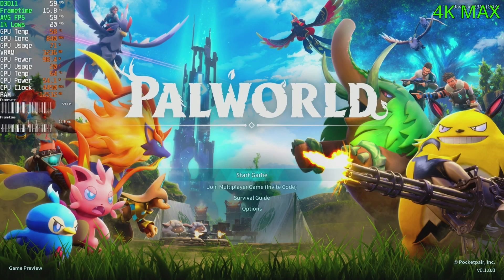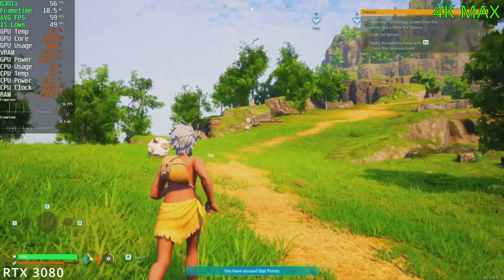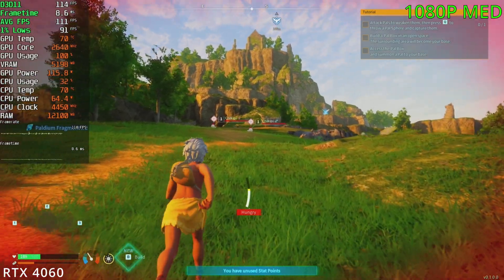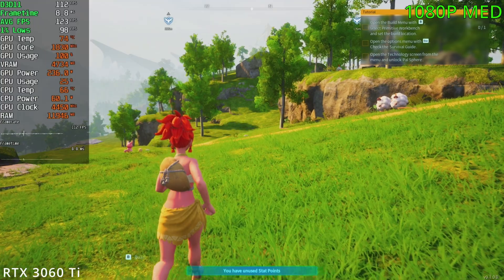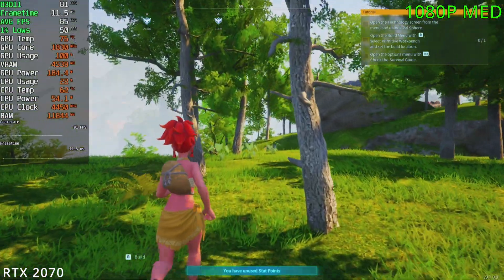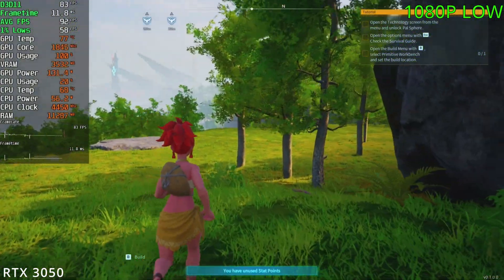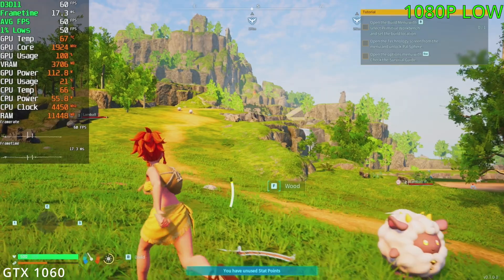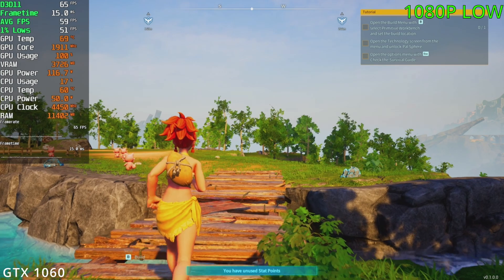Palworld Tested With 6 GPUs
PSU: ASUS ROG Strix 1000W 80+ Gold Fully Modular
Motherboard: MSI MAG X570S TOMAHAWK MAX

Today we're running Palworld on the 6 GPUs at 1080P | 1440P and 4K using the Max settings (Epic) and custom optimal settings. We’ll see how the game performs on each setting and provide gameplay and benchmark

0:00 RTX 3080
1:26 RTX 4060
2:24 RTX 3060 Ti
3:04 RTX 2070
3:47 RTX 3050
4:34 GTX 1060